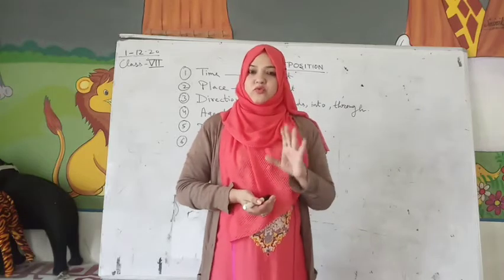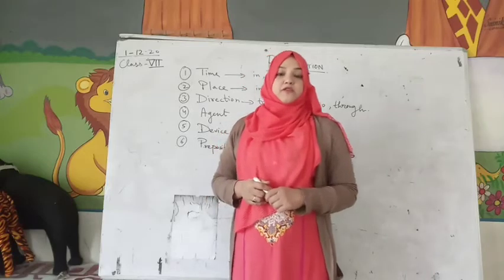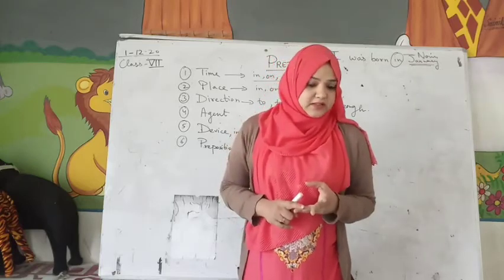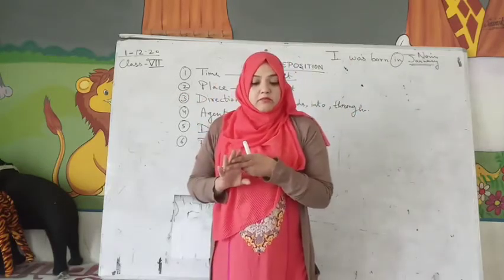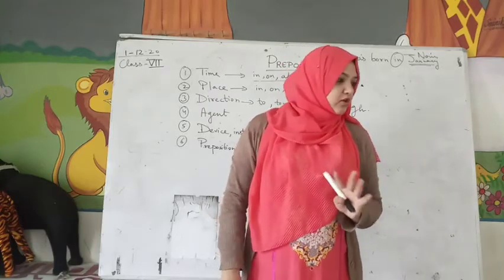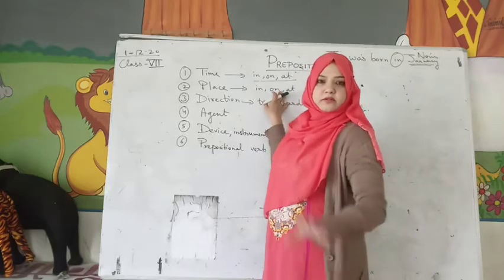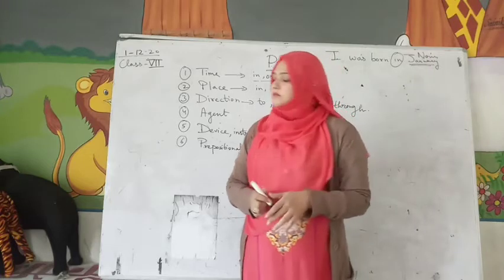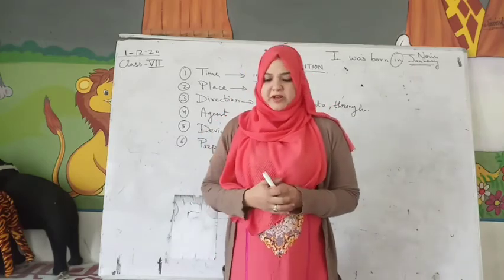Class 7th| Eng gram| Preposition start|01-12-20